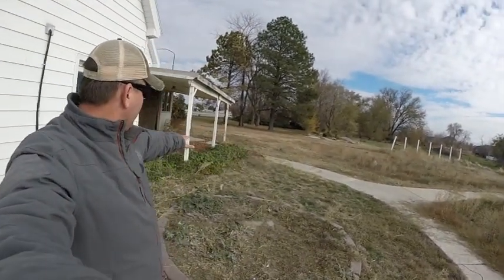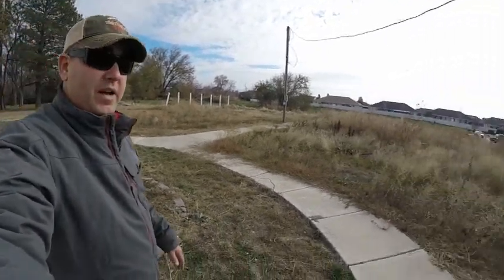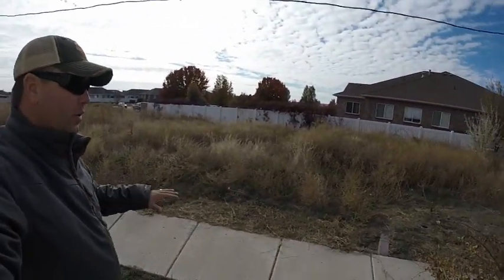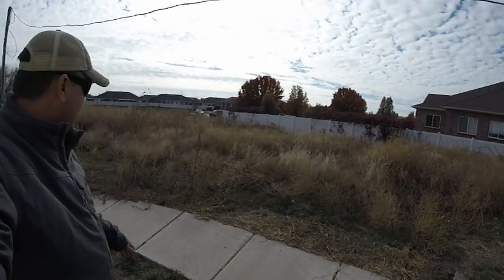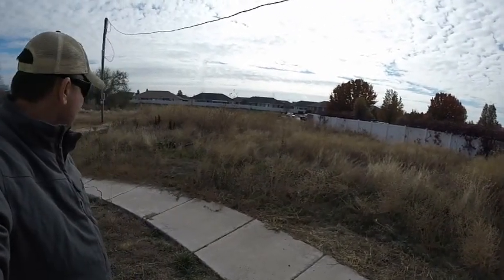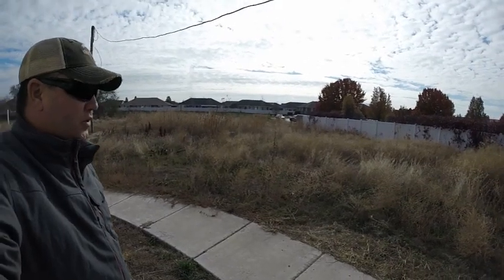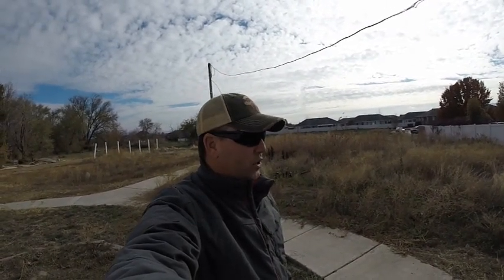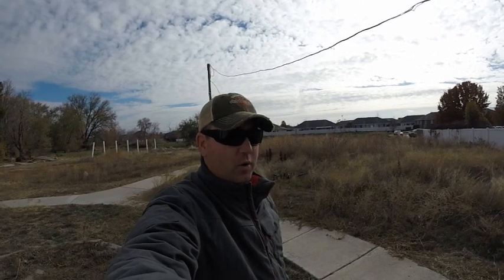Metal Detecting- 1902 Homesite Silver Coinage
Just a preview of what is to come form the hunt this coming weekend